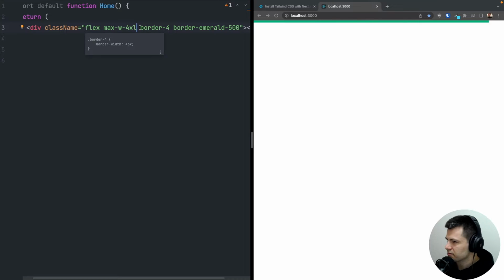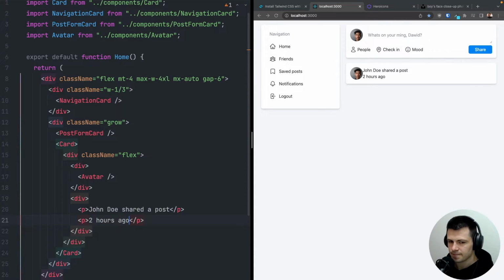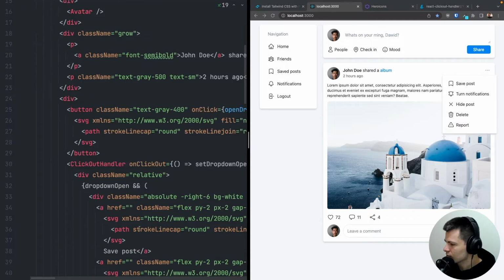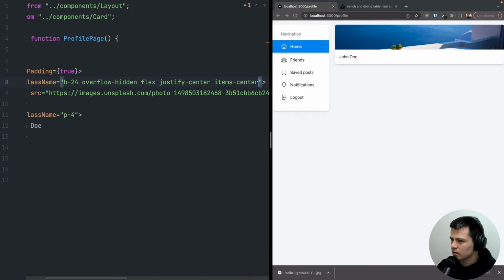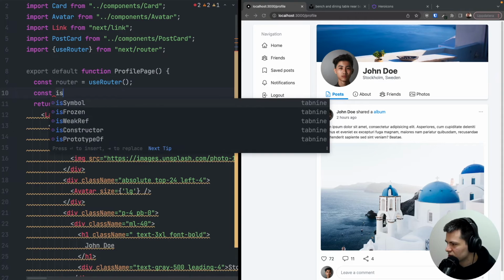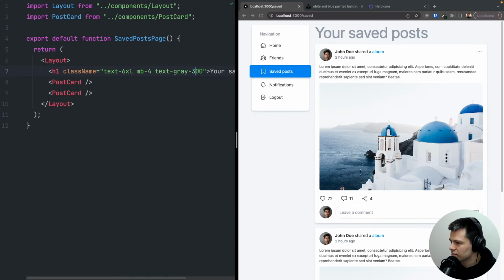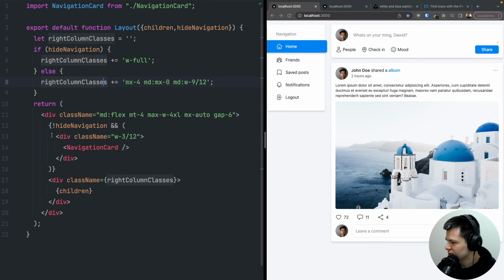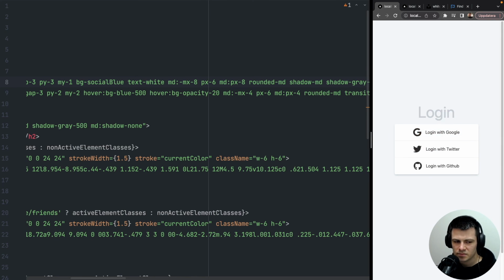React Social Media App Design with Tailwind.css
In this tutorial we are going to design a social media website using React, Tailwind, Next, HTML, and CSS.
In a separate video / next part we are going to connect it with a database and API endpoints.

Timestamps
00:00:00 - intro
00:01:32 - setup next, tailwind
00:03:20 - layout structure
00:13:26 - sidebar navigation
00:18:37 - post form
00:30:11 - single post
01:01:49 - animation on sidebar and dropdown
01:12:25 - profile page
01:49:00 - profile about / friends / photos
02:12:47 - saved posts page
02:15:55 - notifications
02:23:19 - login page
02:37:13 - styling for mobiles